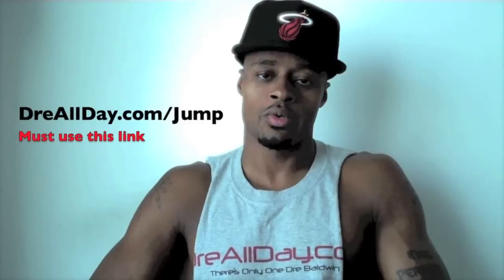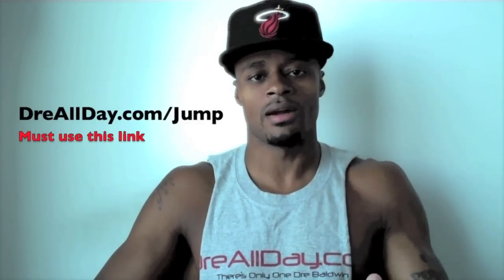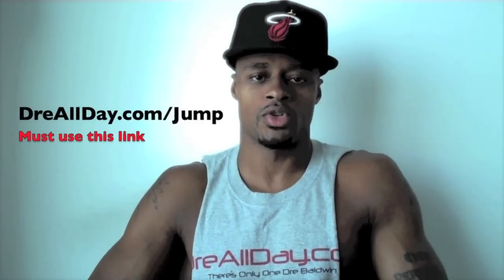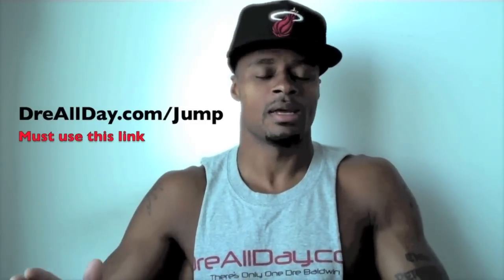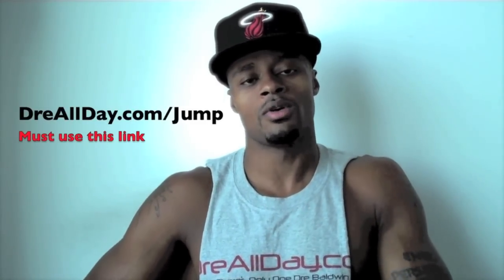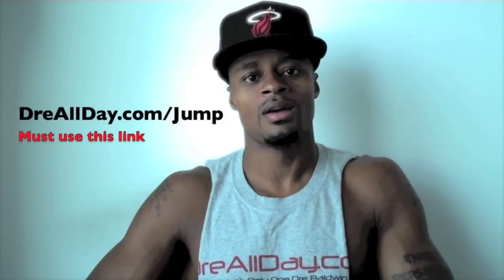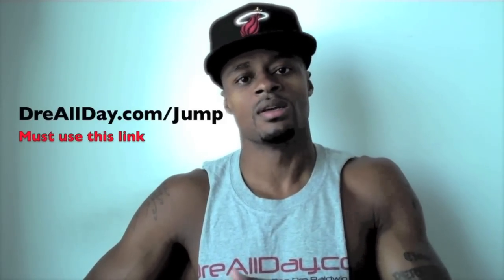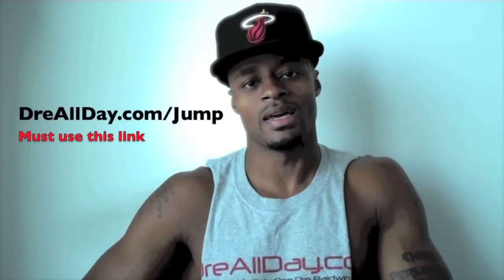Stepback-Snatchback Crossover Move Jumper | NBA Moves | Dre Baldwin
Dre Baldwin talks about Stepback-Snatchback Crossover Move Jumper | NBA Moves.